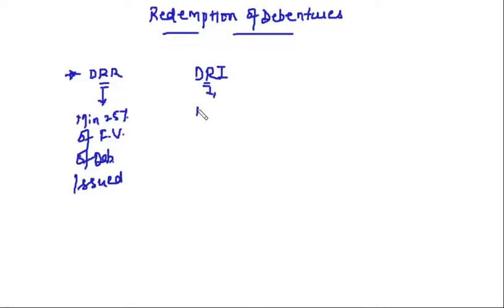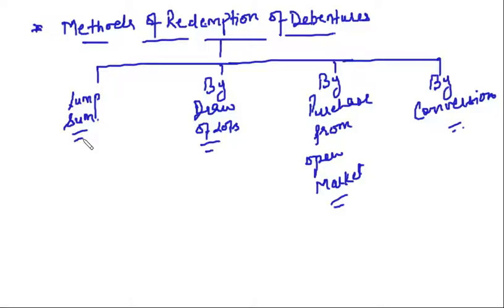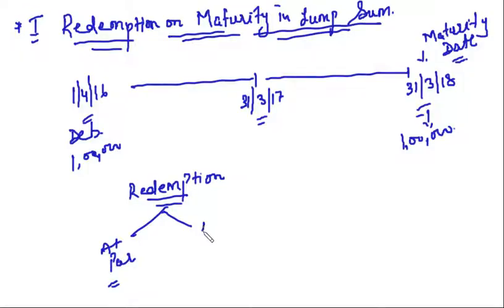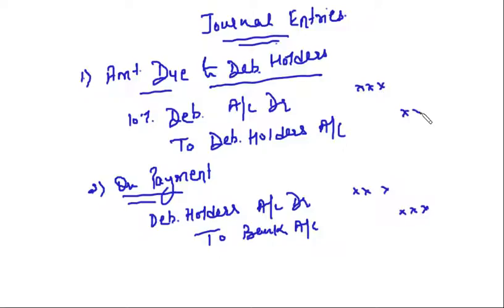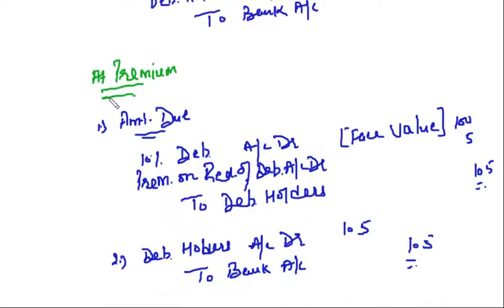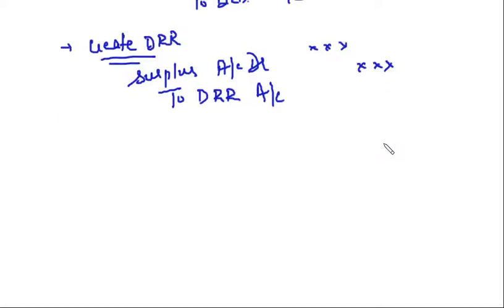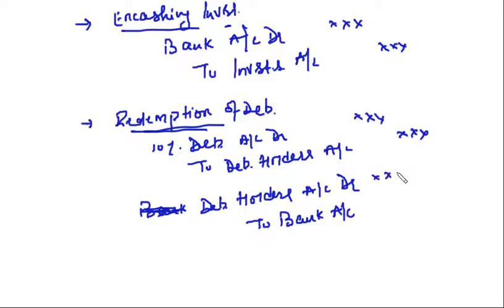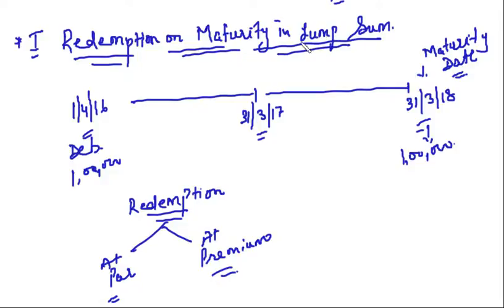Lecture-150-Redemption of Debentures-IV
Discussion on Redemption of Debentures on maturity in Lump Sum.